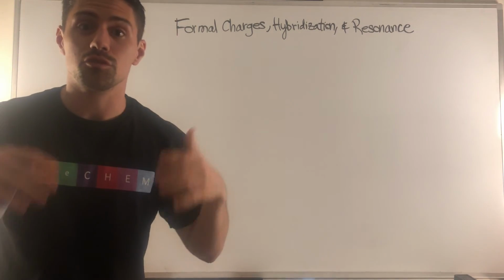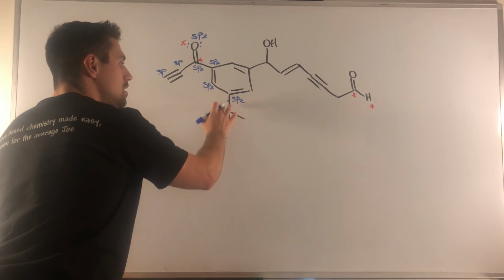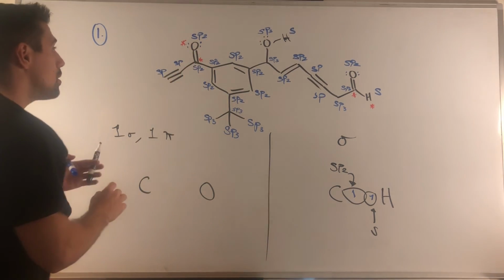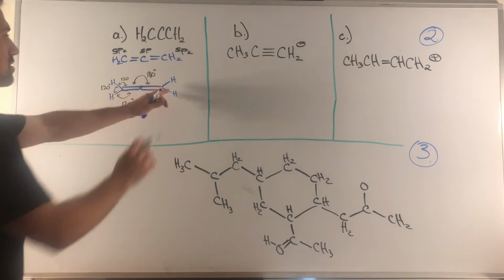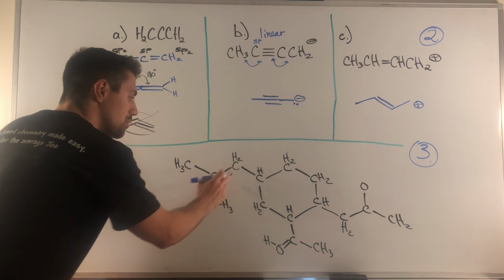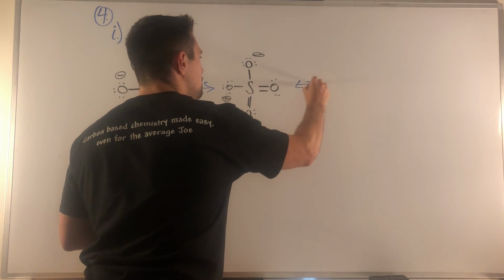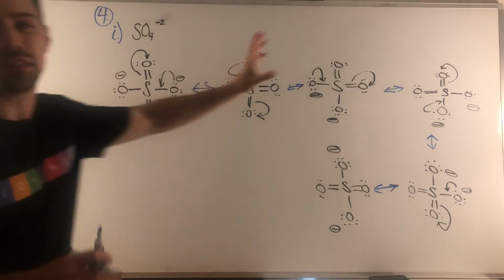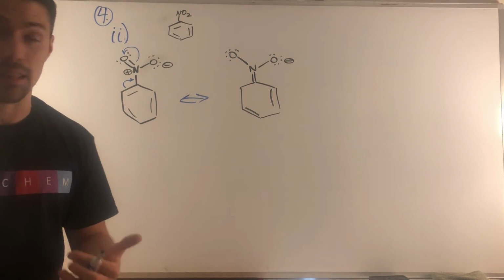Formal Charges, Hybridization, and Resonance (Worksheet Solution Walkthrough)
In this solution walkthrough, we go through the Formal Charges, Hybridization, and Resonance worksheet on jOeCHEM (worksheet and solution sheet linked below).